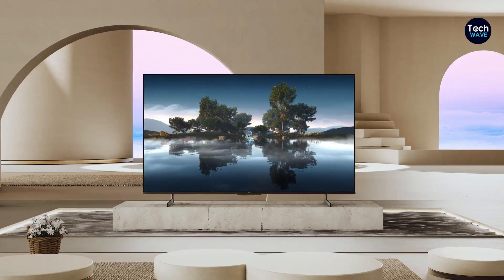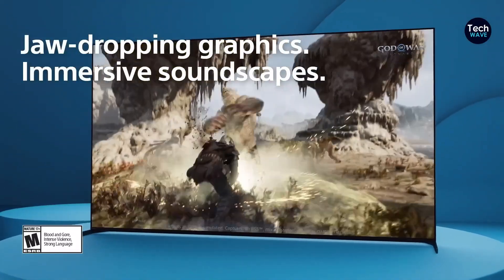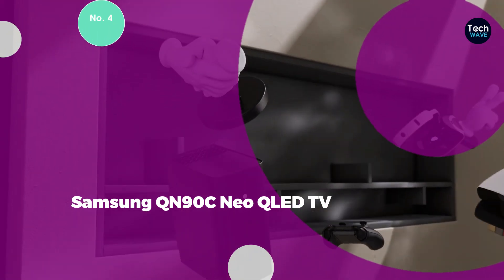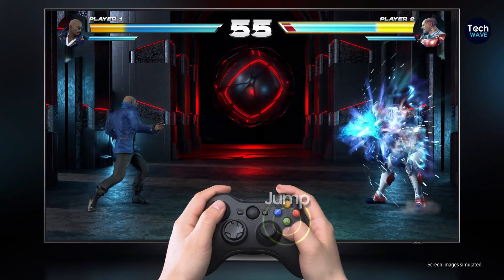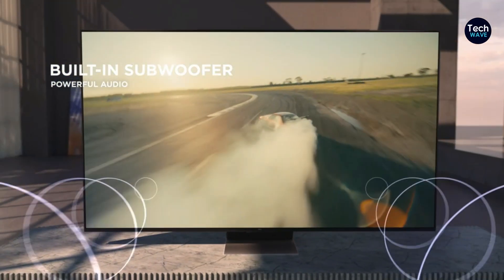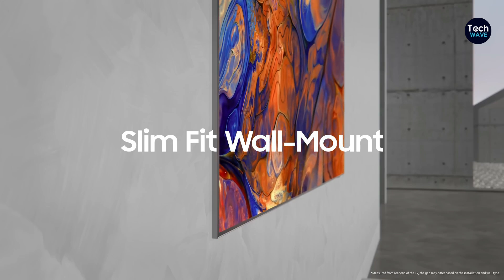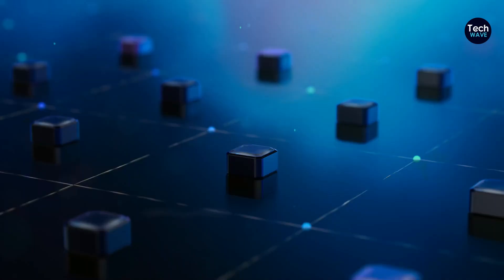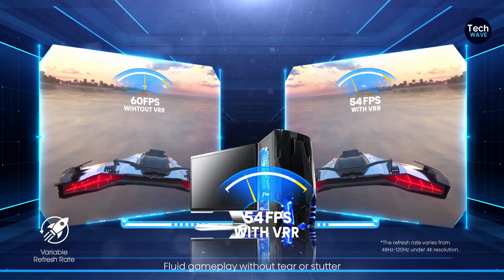Top 5 Best 65 Inch TVs of 2024 – Get Your Next Big Screen!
In today's video, we reviewed the 5 Best 65-inch TVs in 2024

If you're looking for the 5 Best 65-inch TVs in 2024 but don't know where to start, let’s make life easier and help you get your hands on some of the future of 65-inch TVs in 2024 on the market. It is Tiring to Sift through the tons of options but with this video, we will reveal the best 65-inch TVs of 2024 that are ideal for different reasons.

► Links & Timestamps to the Best 65-inch TVs in 2024
00:00 ► Introduction
01:07 ► Sony Bravia XR A95L OLED
02:45 ► Samsung QN90C Neo QLED TV
04:17 ► TCL QM8 Mini-LED TV
05:54 ► Samsung S95C OLED
07:30 ► Hisense U8K ULED TV

Tech wave is a participant in the Amazon Services LLC Associates Program. I earn through amazon associates from qualifying purchases.

Hope you enjoyed my top 65-inch TVs in 2024 video.